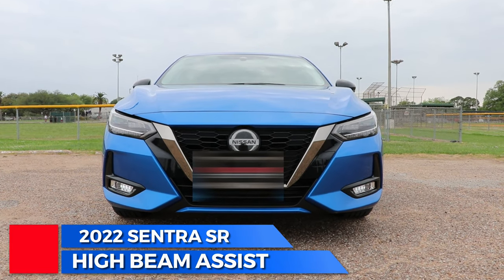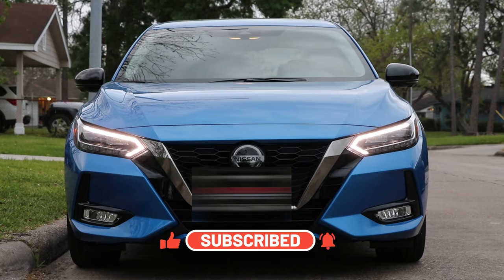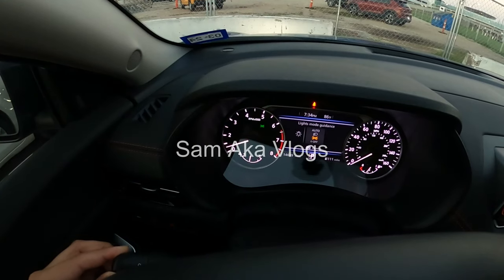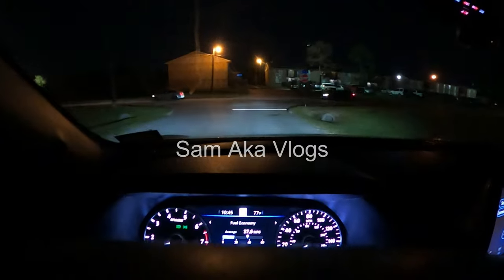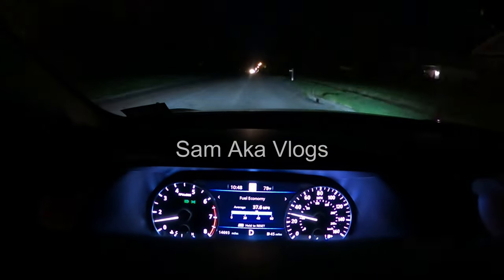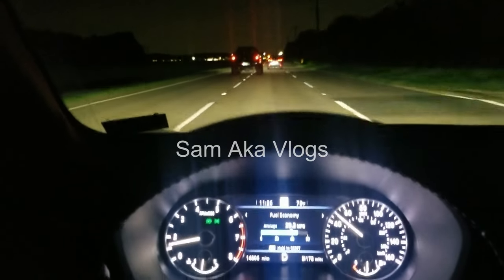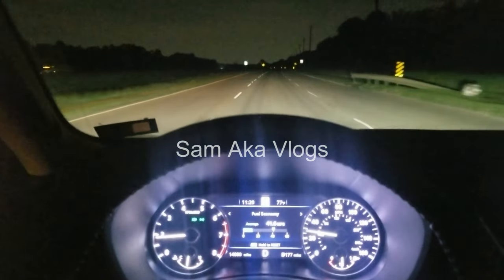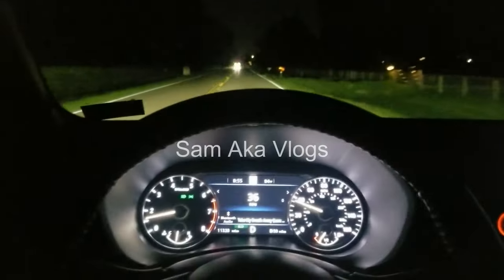How Does NISSAN HIGH BEAM ASSIST really work? | Is It good?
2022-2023 Nissan Sentra SR and other make and models.

Testing the lights' reliability and accuracy.